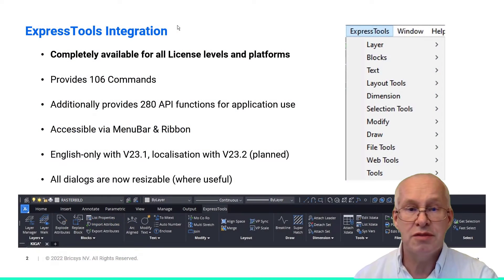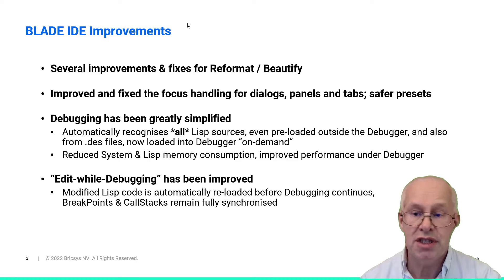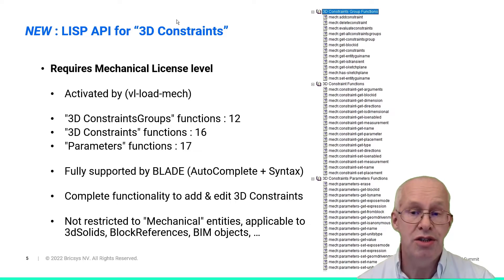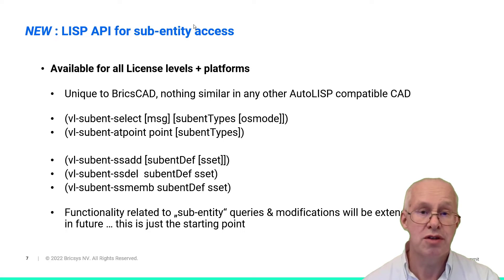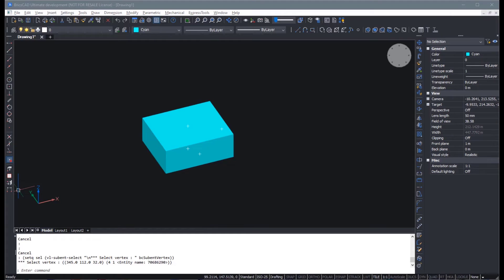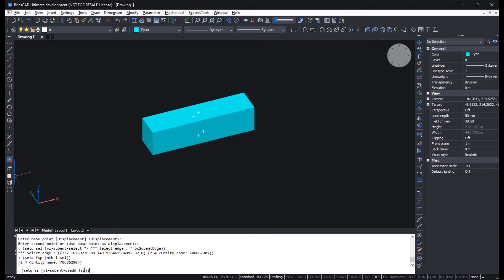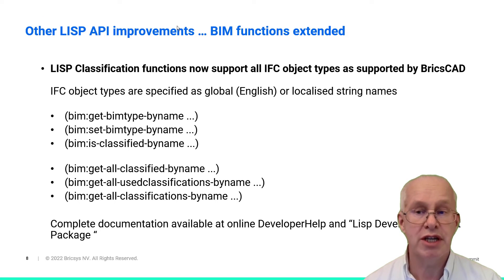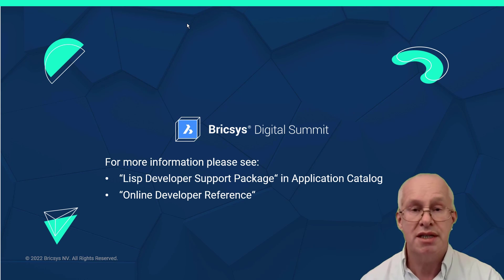What's New for LISP in BricsCAD Version 23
Join us to see the latest LISP additions and extensions to BricsCAD API's, including the sub-entity selection sets by LISP. In this unique tool to BricsCAD users, you discover how to manipulate or deform ACIS (3DSolid) entities via LISP, impossible in legacy-CAD solutions.

Missed the Summit?